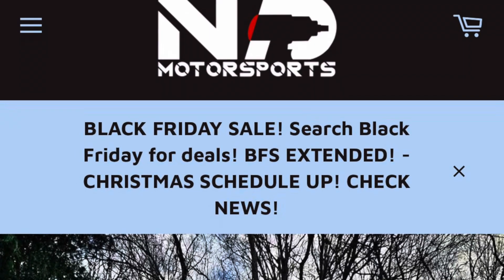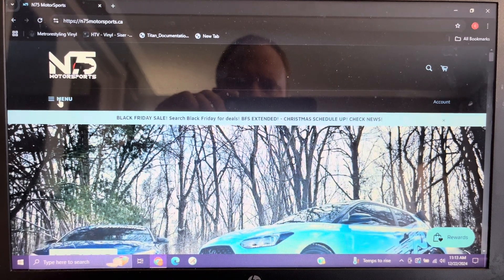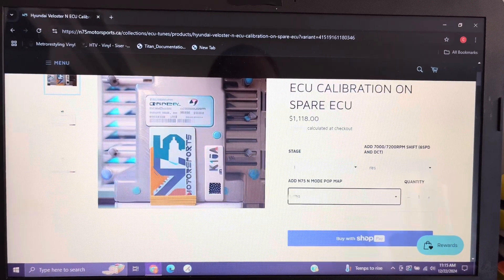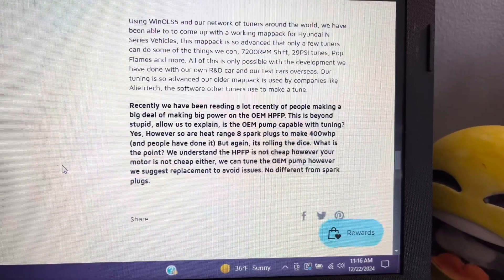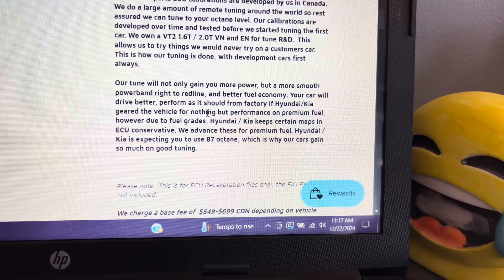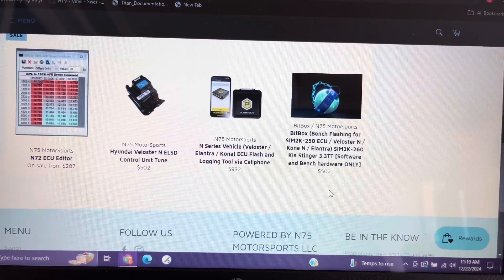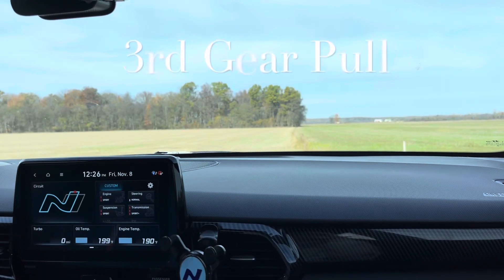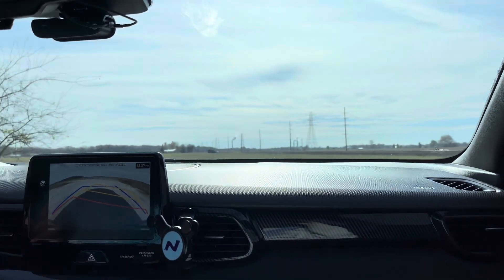N75 Motorsports Tuning Review for Hyundai N Vehicles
N75 Tuning Process Overview

In this video, I review the N75 Motorsports tune my wife and I put on her Veloster N about 6 months ago after we completed an EN turbo swap. I want to give an overview of what to expect if you choose to tune with N75 Motorsports.

What is their process?
How good is their customer service?
Are they there to help with support after the sale?

N75 offers two main ways to tune your car. N75 also offers additional tuning methods, but in this video, I chose to focus on their two most popular methods. You can either purchase a spare ECU with a preloaded with a specific stage tune and options or you can purchase a custom tune file. The second option requires the purchase of an EK1 devices. There are a few different EK1 devices to choose from. We chose the EK1 Mini 2+, because we didn't care too much about mounting the display in the car permanently, but if we did, we liked the smaller size of the EK1 Mini 2+ vs the EK1 Pro. If I had to do it over again, I may have bought the EK1 Pro instead, as it would make viewing different gauges much easier, due to its large full-color display. The EK1 Mini 2+ has a gauge display, but in a very utilitarian format, which isn't always the easiest to read when driving.

1. What should you expect when tuning with N75?
2. What are the different processes offered by N75 to tune your car?
3. How do you tune your car with N75 Motorsports?
4. What tunes are offered by N75 Motorsports?
5. What modifications do you need to tune your car with N75 Motorsports?
6. What horsepower and torque should you expect with a N75 Motorsports tune?
7. How has the Veloster N held up after the EN turbo swap?
8. How good is a N75 Motorsports tune?
9. Is it worth tuning with N75 Motorsports?
10. How good is N75 Motorsports' customer service?
11. Would I recommend N75 Motorsports?